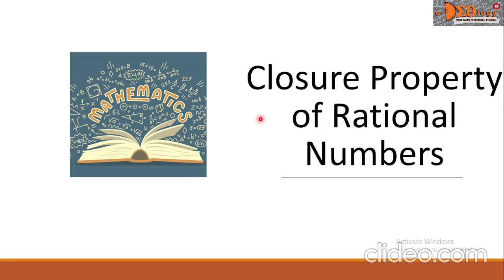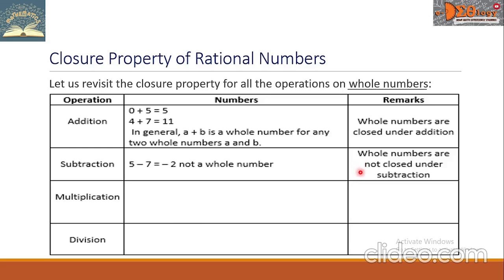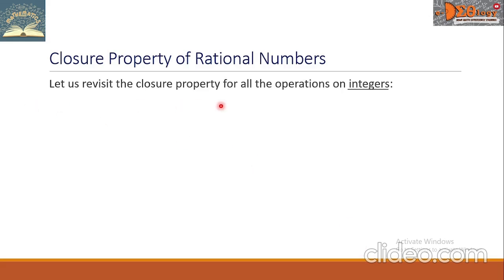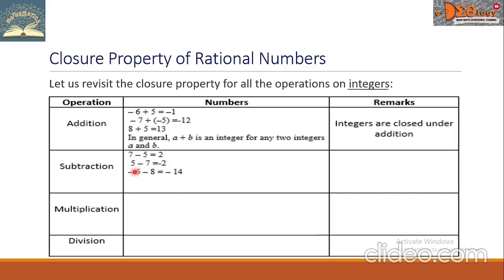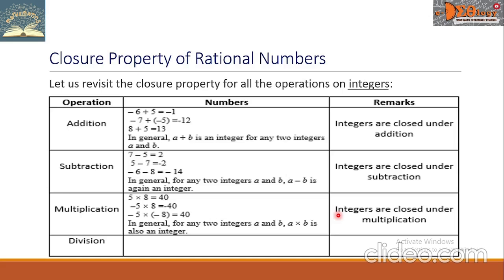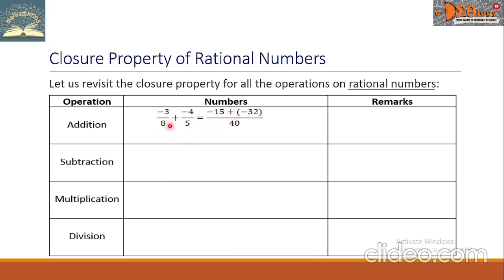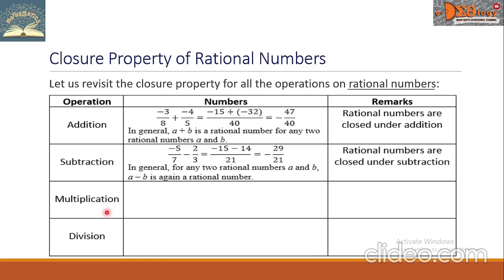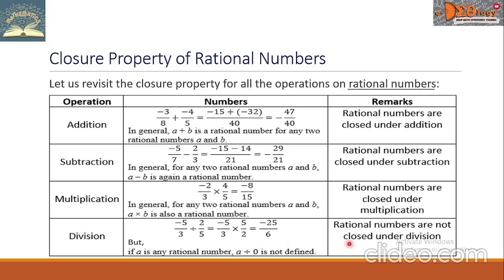Closure Property of Rational Numbers